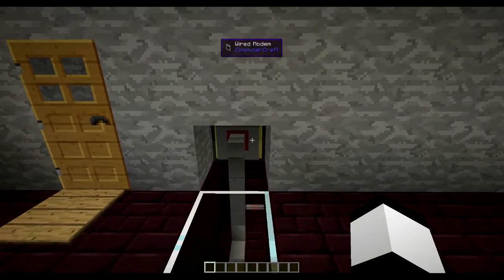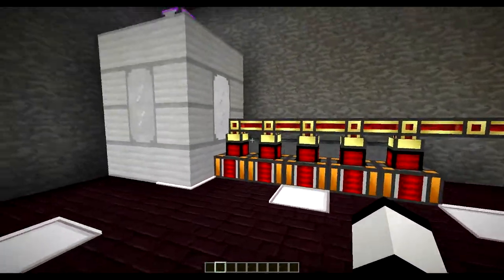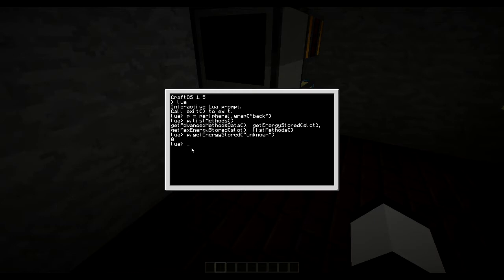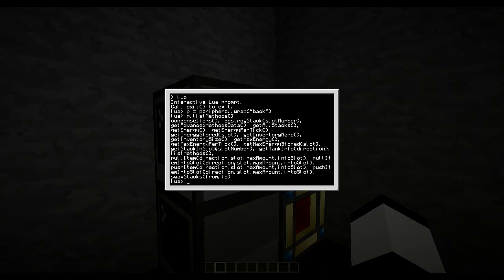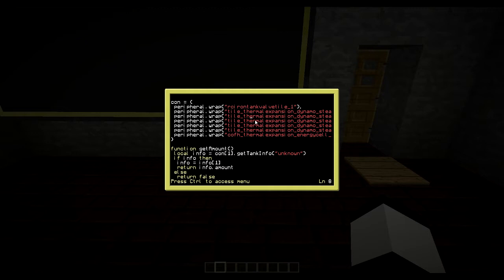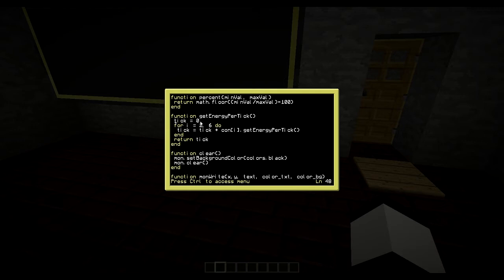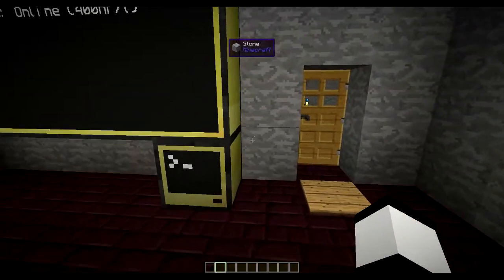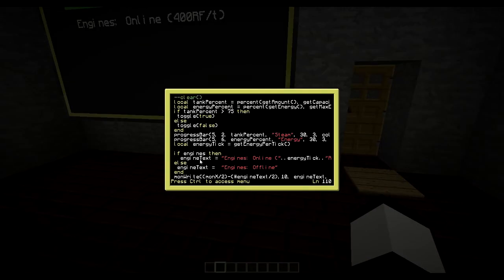Sjonky's Computercraft tutorials - Episode 6 (OpenPeripheral - Energy Storage)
In this episode i go through how to read information about energy storages, engines/dynamos. Also machines which isent directly connected to your computer. So using wired modems. Also some combination between reading energy information and liquid information and doing something with that information

Want some in-game help? or just join a cool server? go and apply for my server!